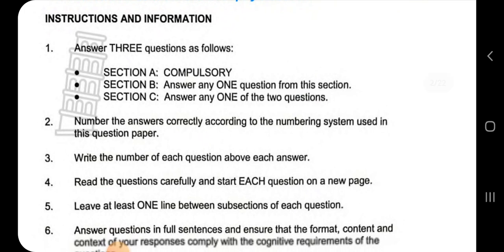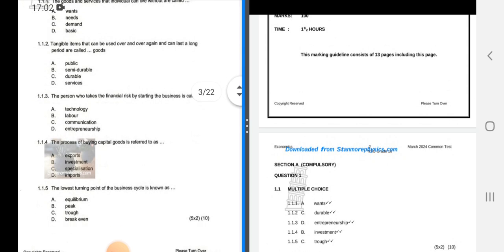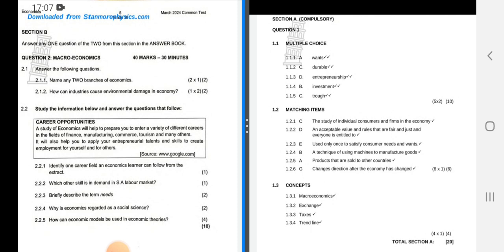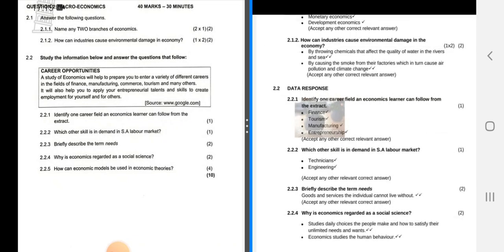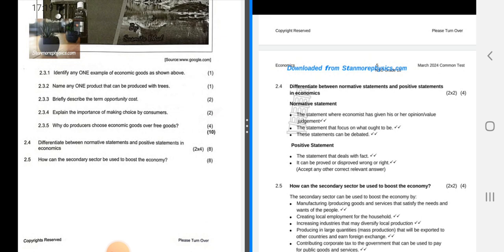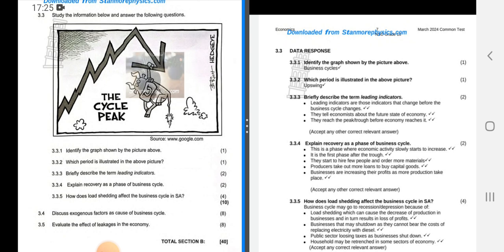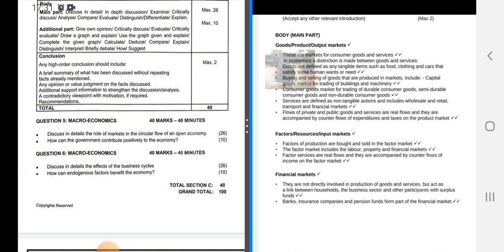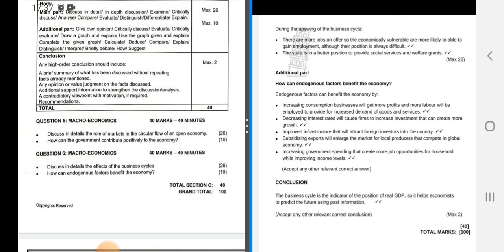ECONOMICS GRADE 10 MARCH 2024 PAST PAPER